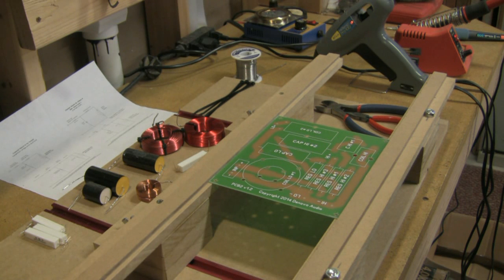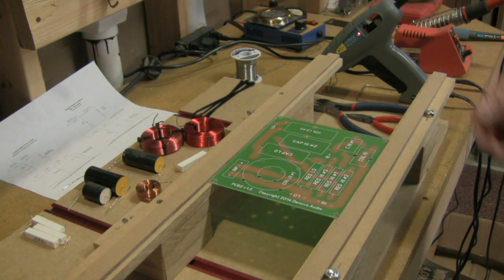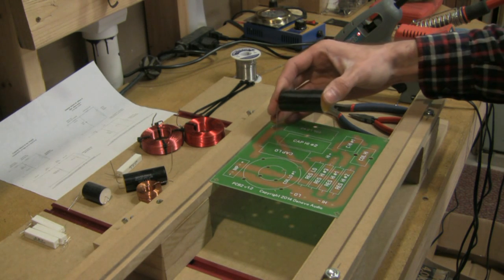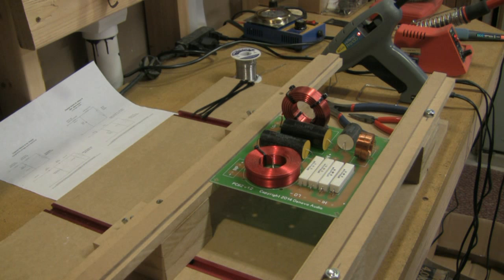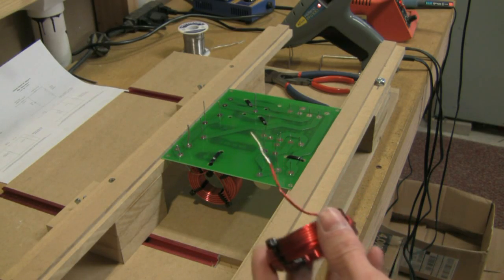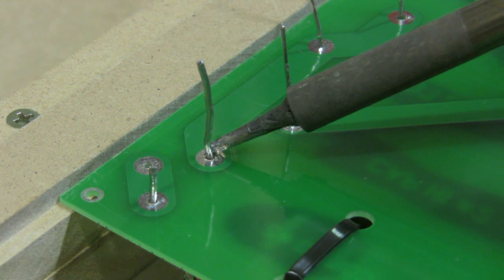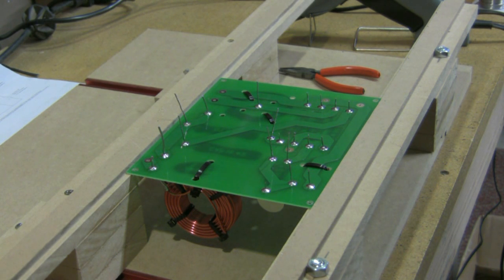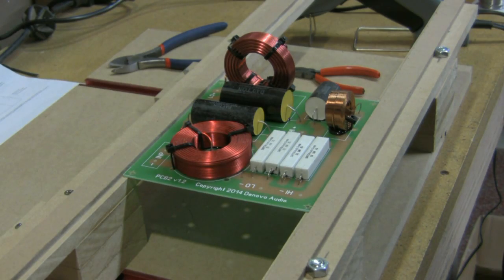DIY Sound Group crossover assembly instuctions for kits that include a PCB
Here is how to go about assembling your DIYSG crossover for those who have purchased a kit that includes a PCB.  The crossover in this video is for the Fusion-12 Tempest, but the same ideas apply to any of the other kits that include PCB's  (Volt's, Cinema-10, Etc.).

Not used to talking in my videos :)